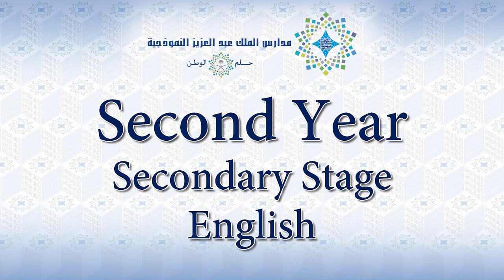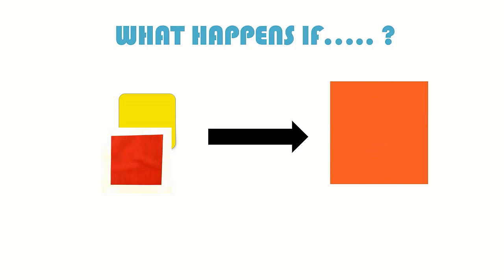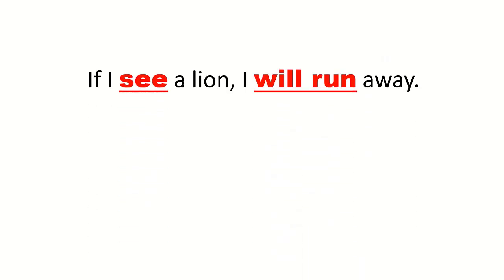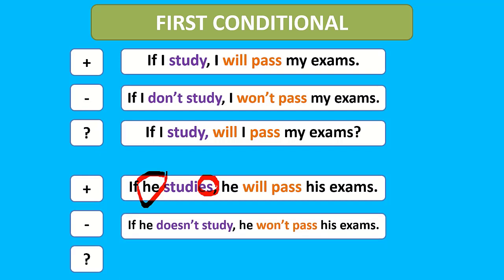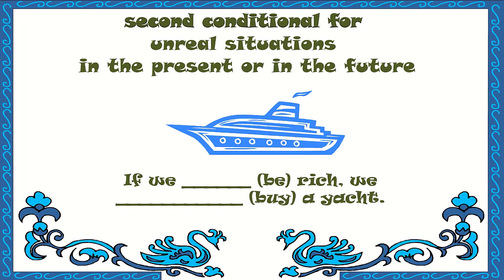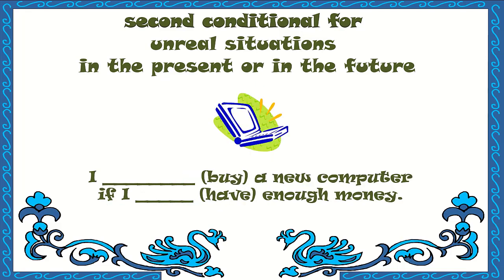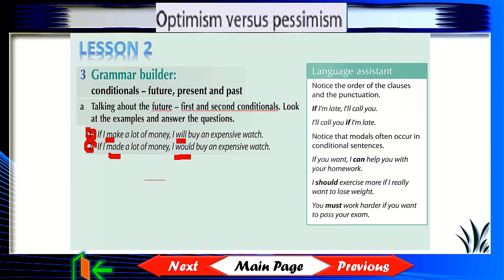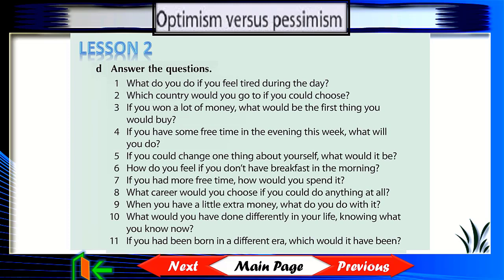ثاني ثانوي _لغة انجليزيه _الاسبوع 11 _قواعد الوحده السادسه_ الجزء الأول